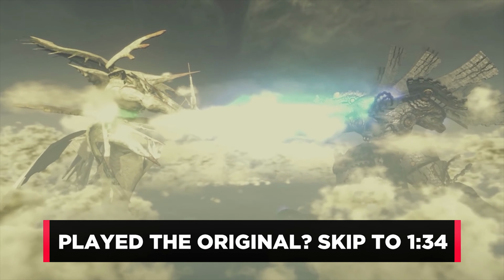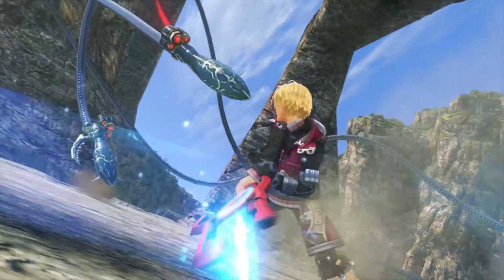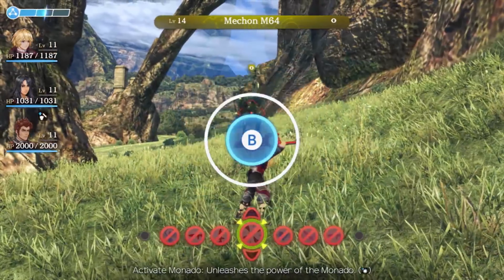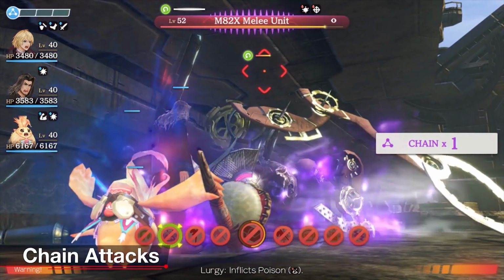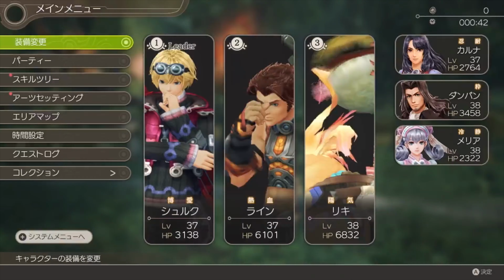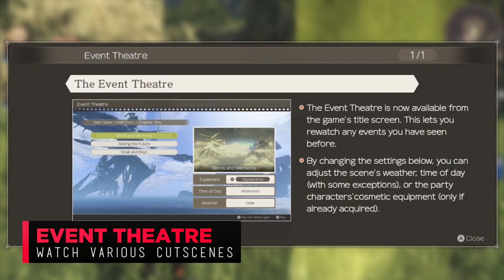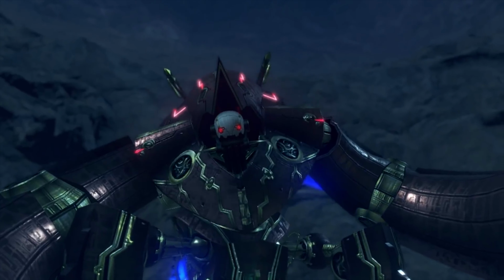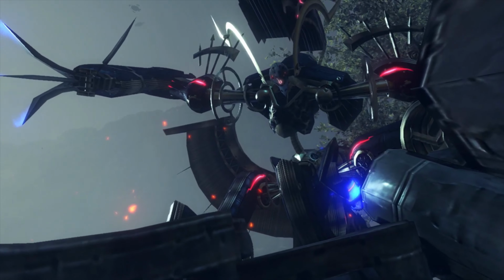Xenoblade Chronicles Definitive Edition: What You Need to Know!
Xenoblade Chronicles Definitive Edition is releasing very soon so in this video I cover what you need to know about it for both newcomers and those that played the original from it’s story, it’s gameplay, to it’s brand new epilogue Future Connected to all the graphical improvements and quality of life features to help you decide on whether it’s for you or not!

If you liked the video be sure to like and sub for more content